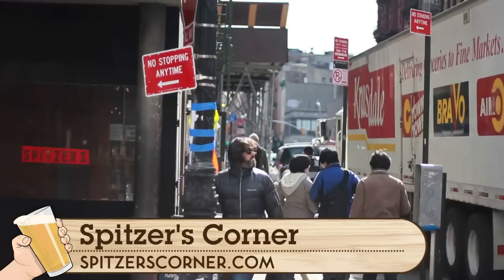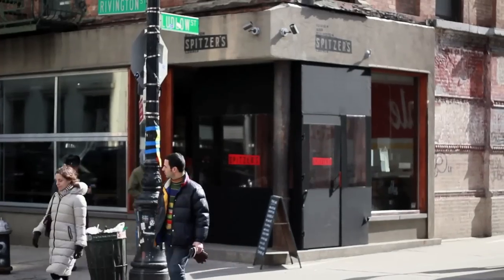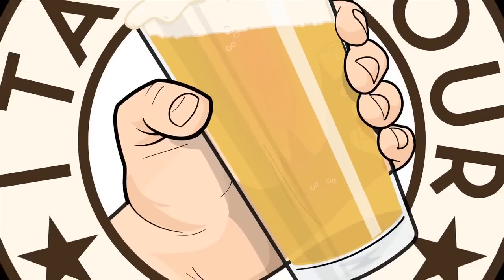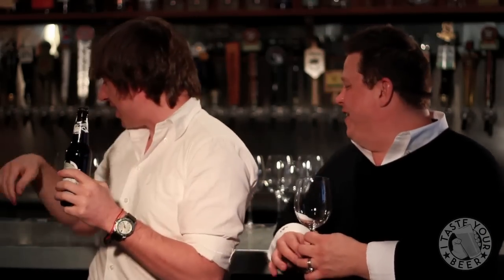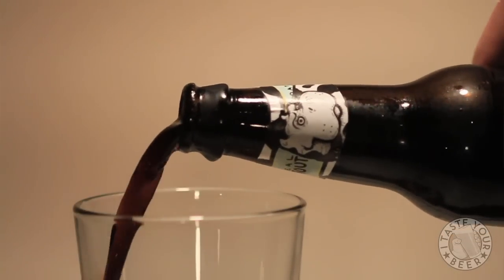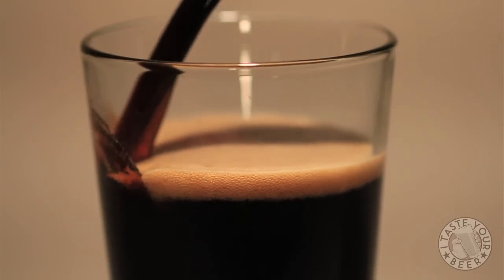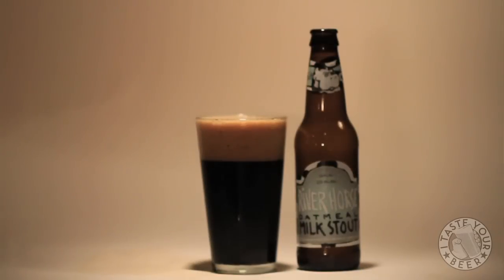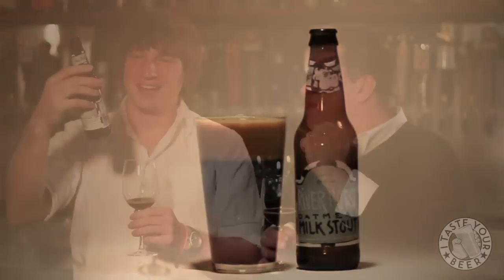River Horse Oatmeal Milk Stout by River Horse Brewing Compan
Have you ever had an Oatmeal Stout? ;Have you ever had a Milk Stout? Have you ever had an Oatmeal Milk Stout!